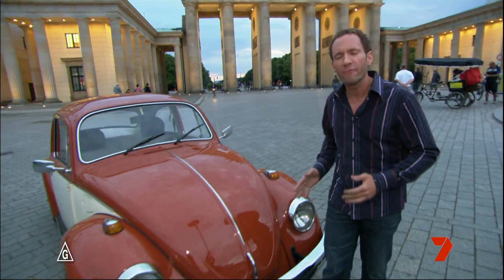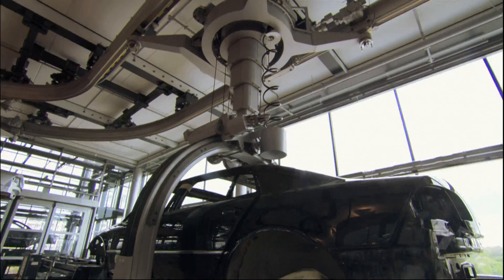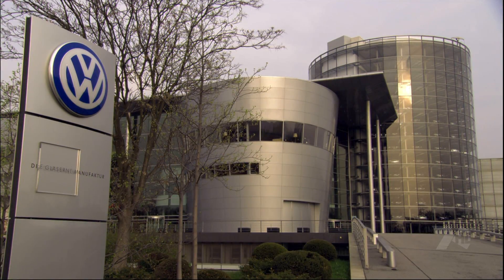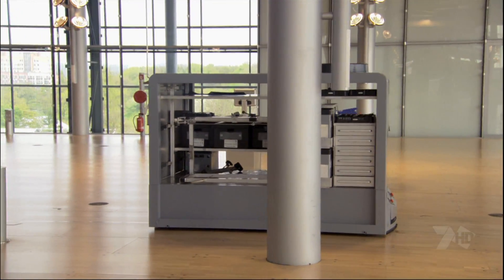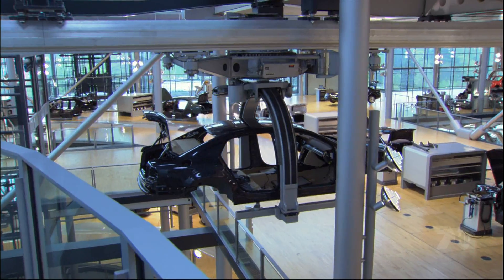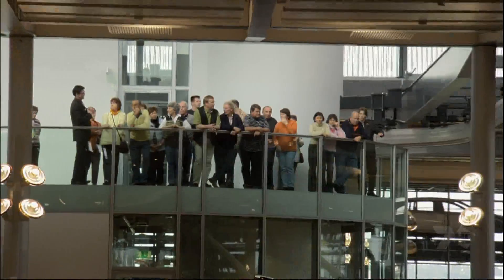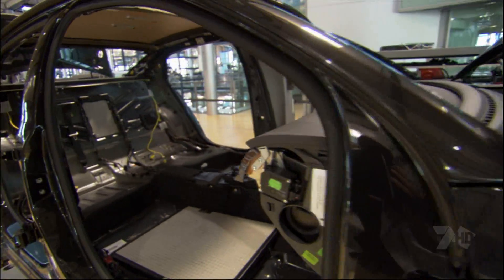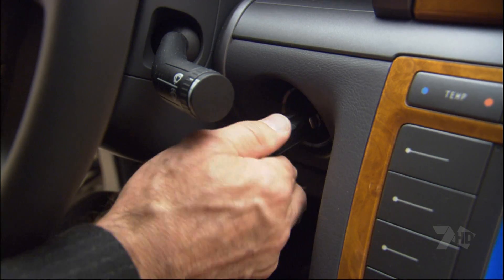German Car Factory